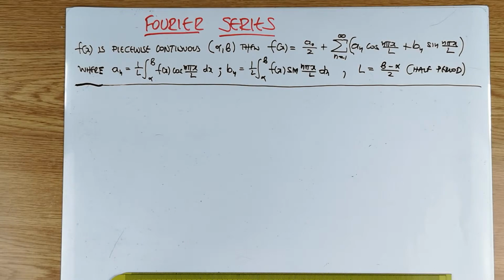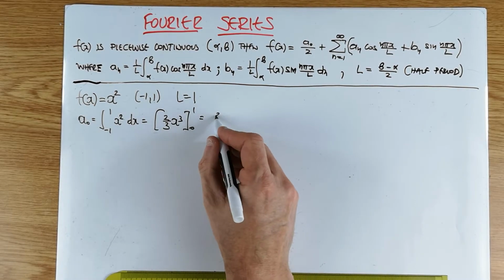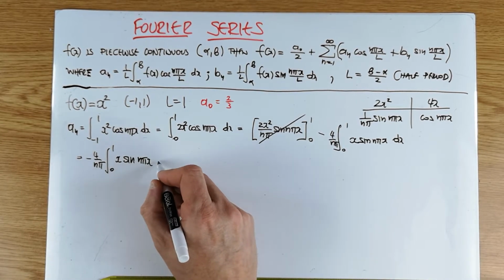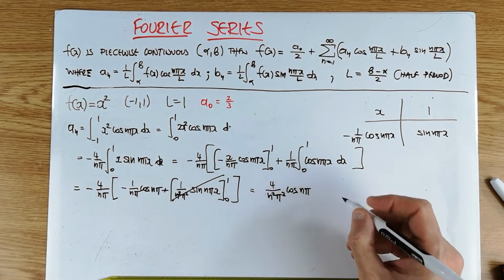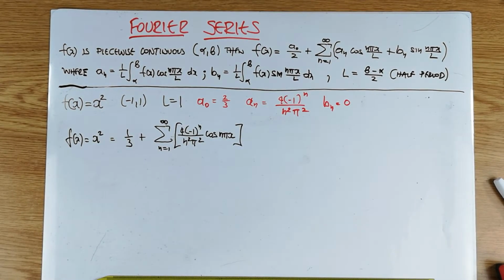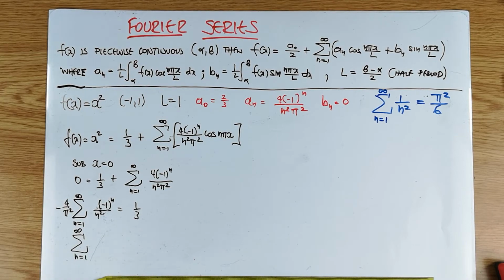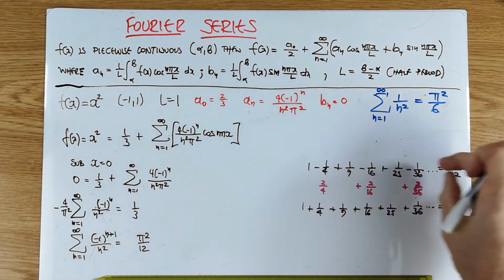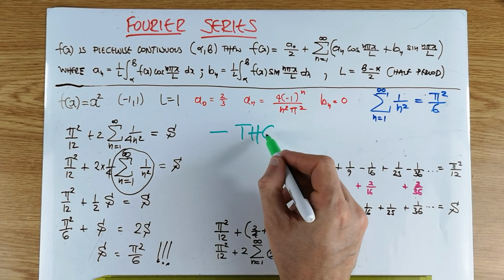ADVANCED - Fourier Series (3) The Basel Problem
The celebrated result obtained through Fourier series (No Parseval's Identity used)
I hope you liked the video and the channel !!!